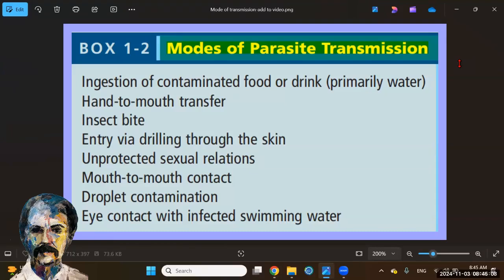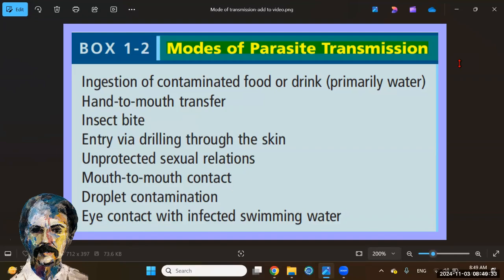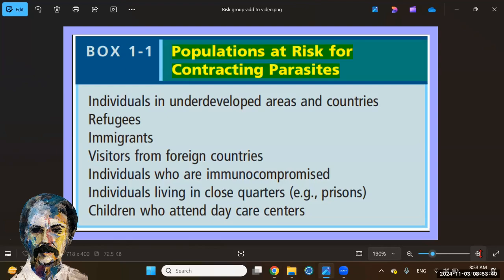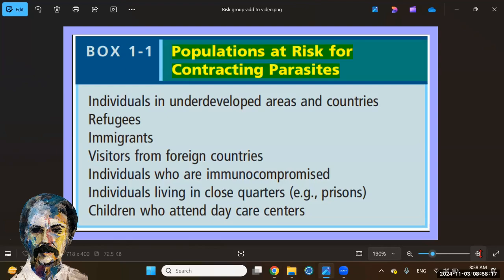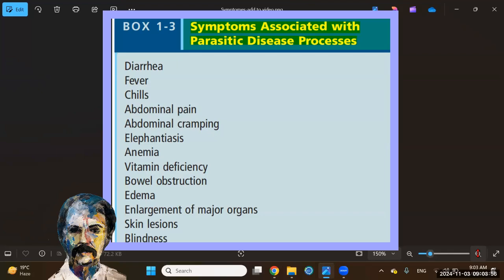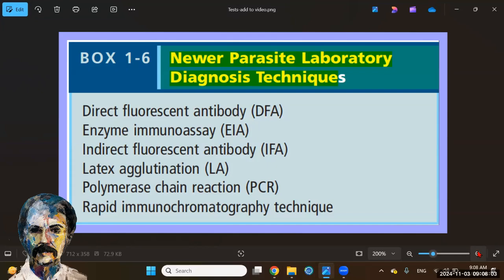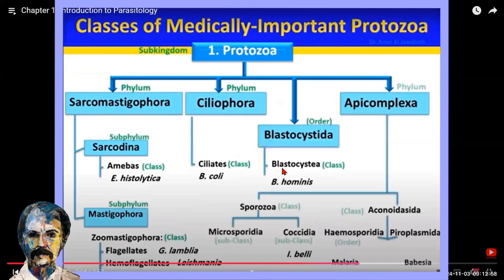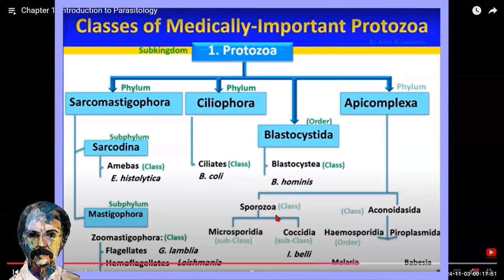Diagnostic Parasitology: introduction (2)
Course: Diagnostic Parasitology